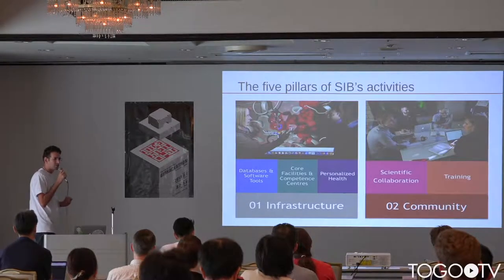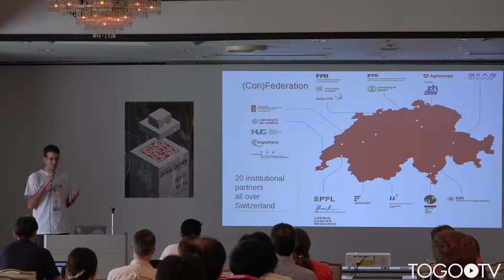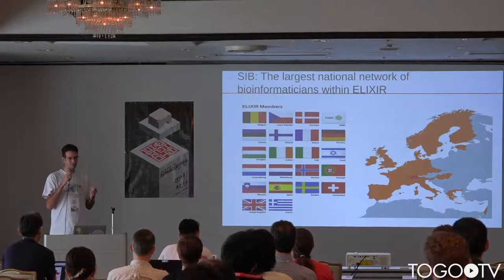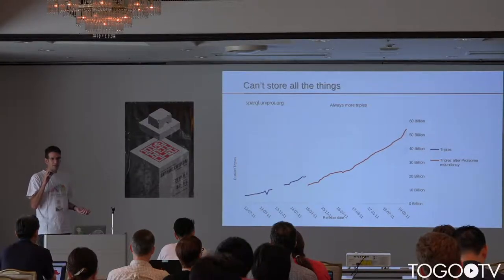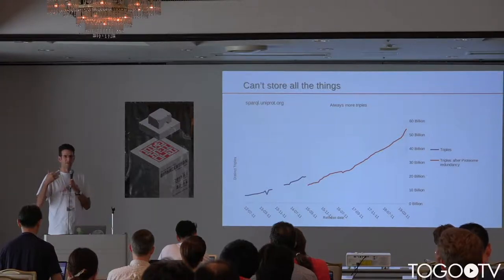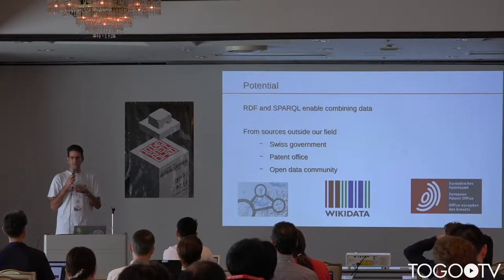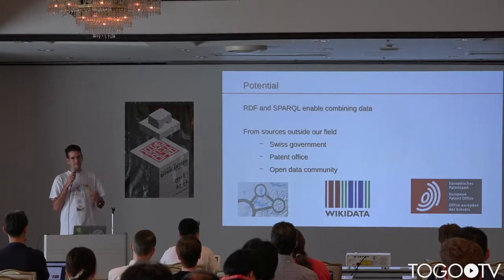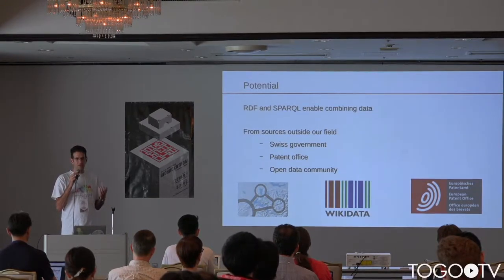SPARQLing Science for dull budgets @ BioHackathon2019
In this talk, Jerven Bolleman (SIB Swiss Institute of Bioinformatics, Switzerland) makes a presentation entitled "SPARQLing Science for dull budgets"(Slides) (10:35).